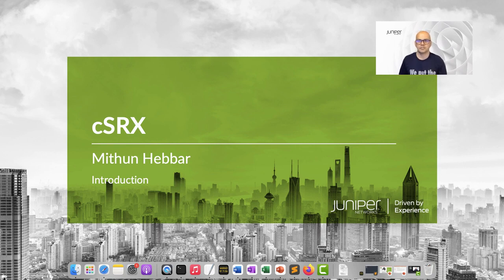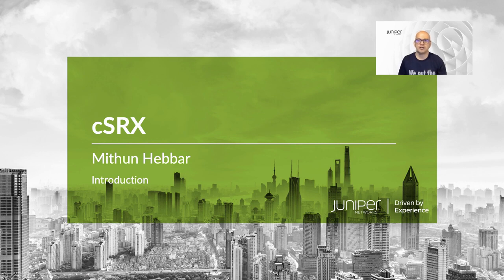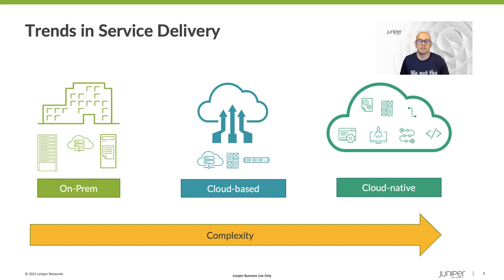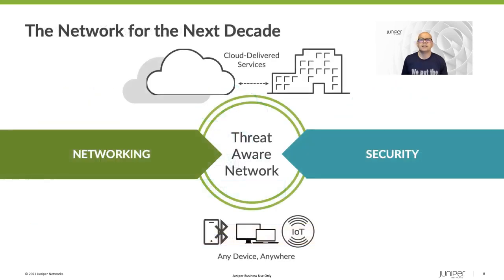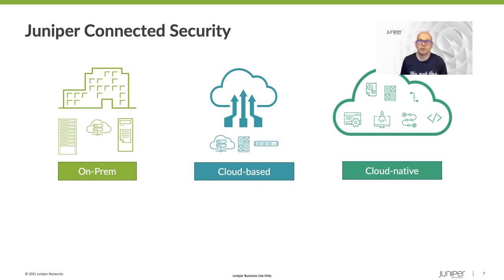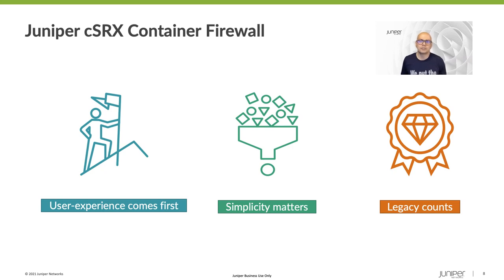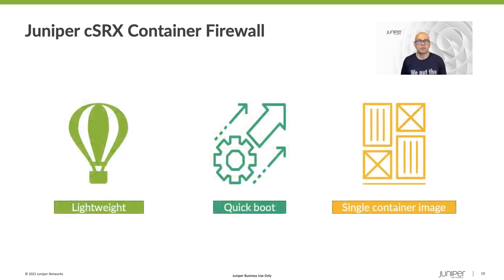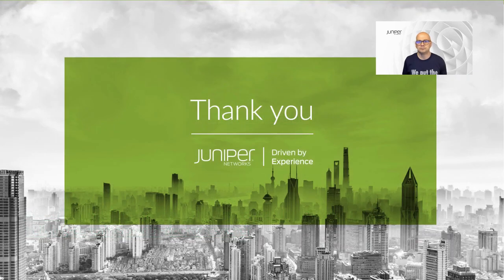Juniper cSRX Introduction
In this video, we will look at the vision behind cSRX, the Container Firewall from Juniper Networks. The need for a container firewall and the features and benefits of the cSRX are discussed.